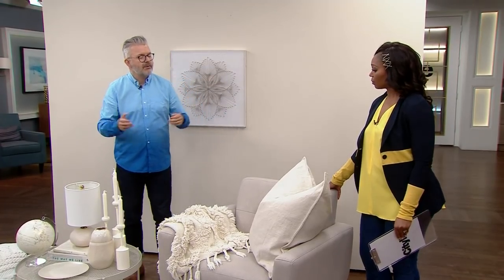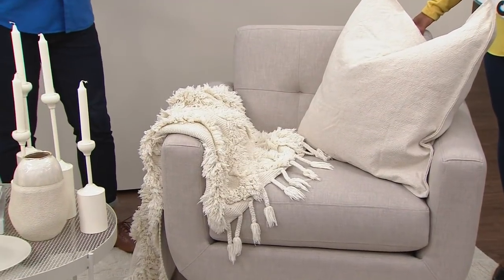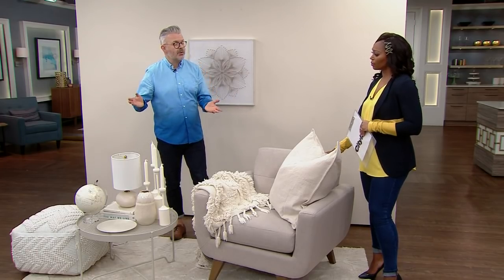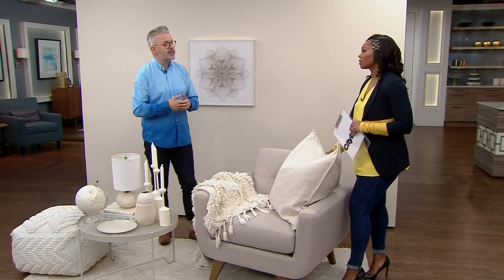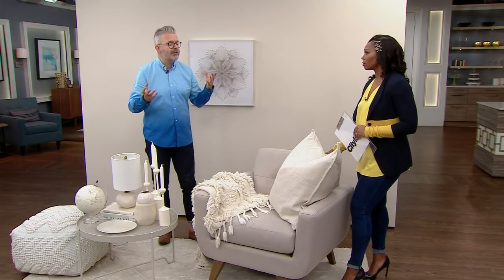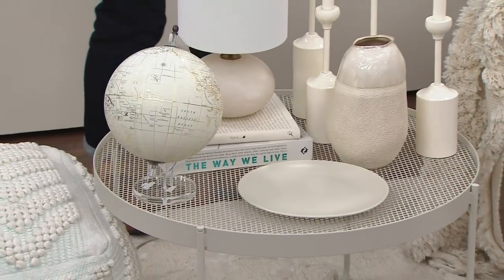The design key to creating a *dynamic* monochromatic space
Designer Arren Williams shares his pro tips to creating a tone-on-tone space that doesn't look dull or boring.